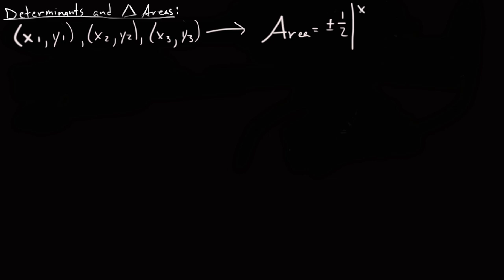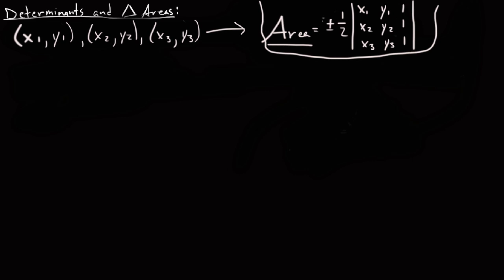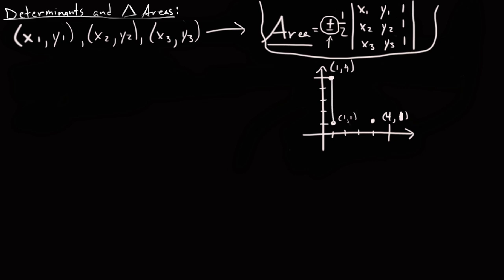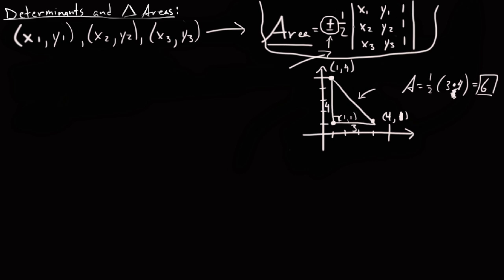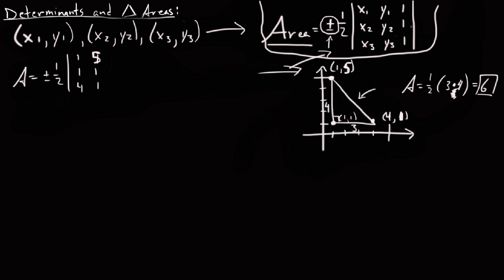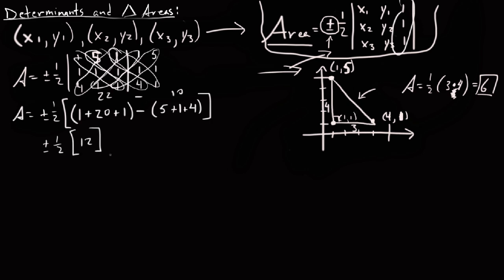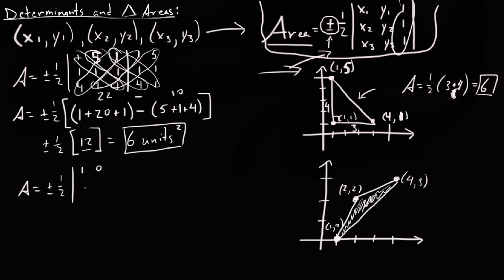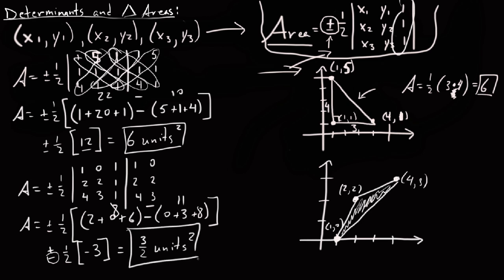Area of a Triangle using Determinants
This is a video that demonstrates how to find the area of a triangle with known vertices in the rectangular coordinate plane by utilizing determinants.